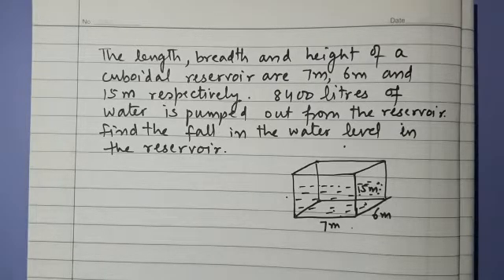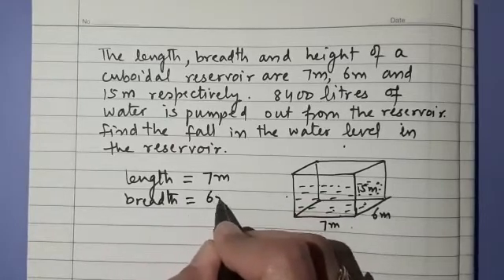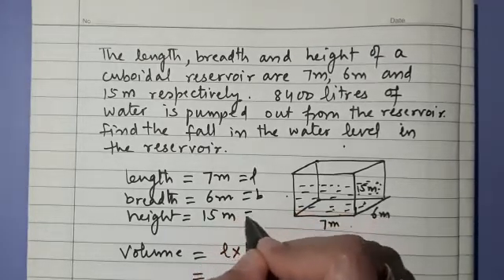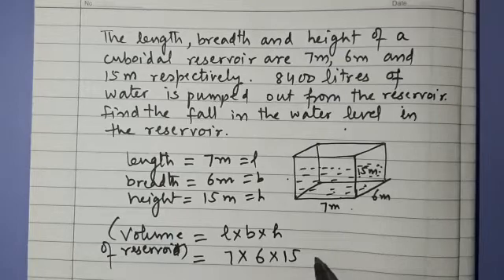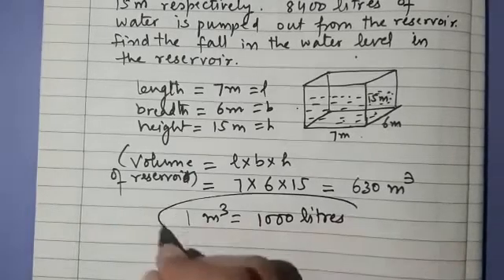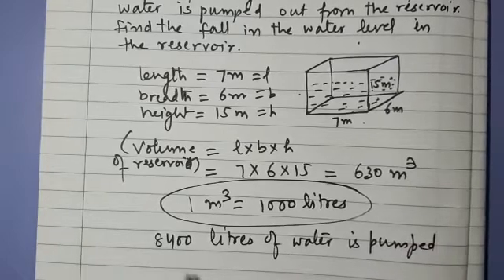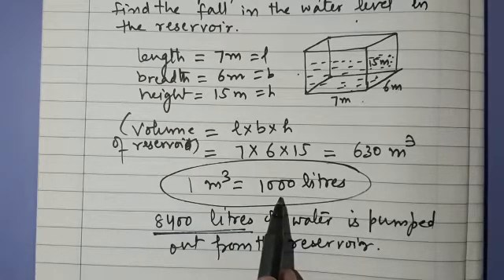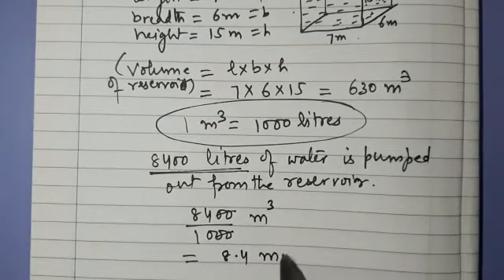Mensuration| The length, breadth & height of a cuboidal reservoir are 7m, 6m and 15m respectively...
About the video: In this video we will learn how to solve
The length , breadth and height of a cuboidal reservoir are 7m, 6m and 15m respectively. 8400 l of water is pumped out from the reservoir. Find the fall in the water level in the reservoir.